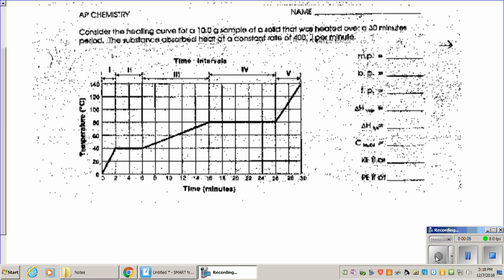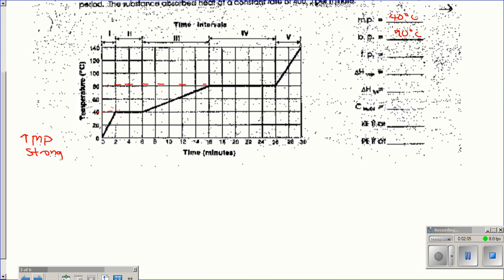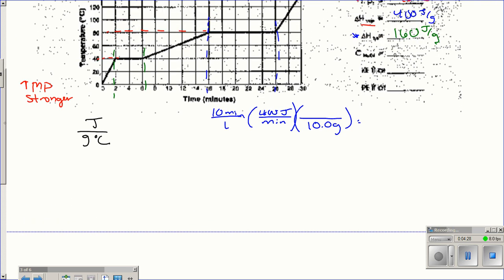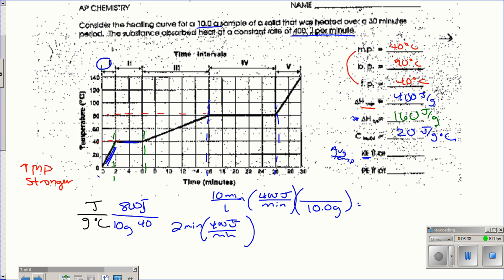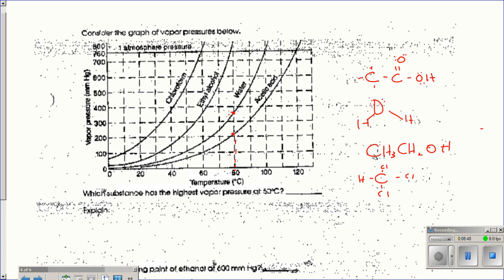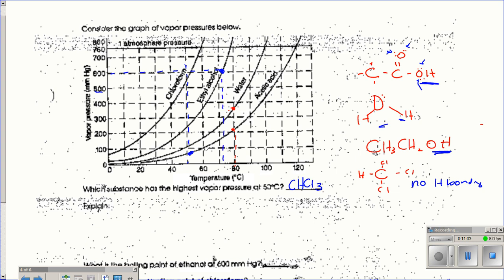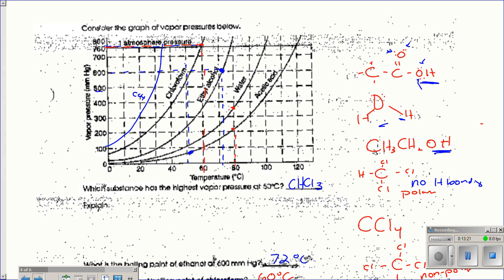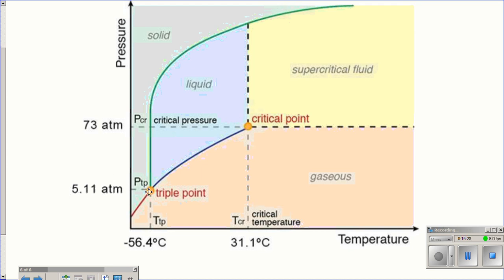Heating curves vapor pressure diagrams and phase diagrams